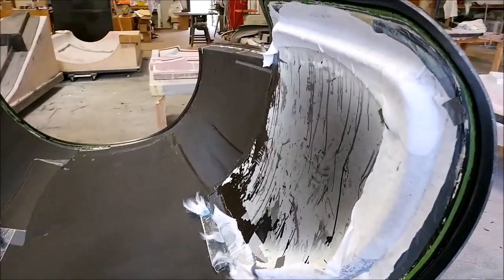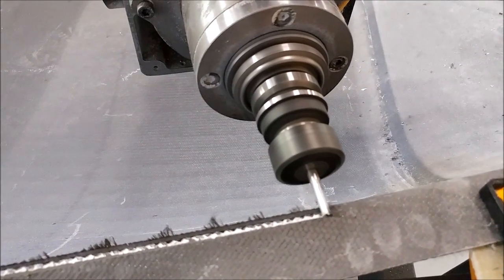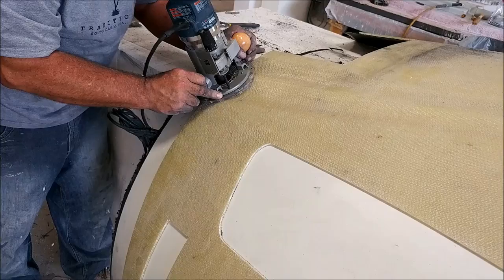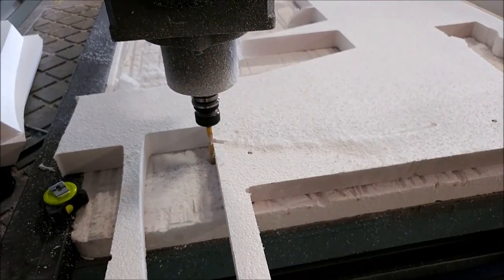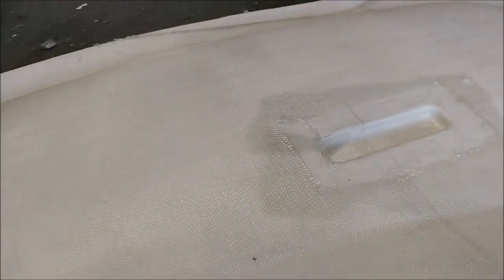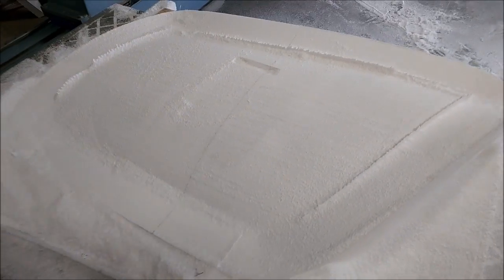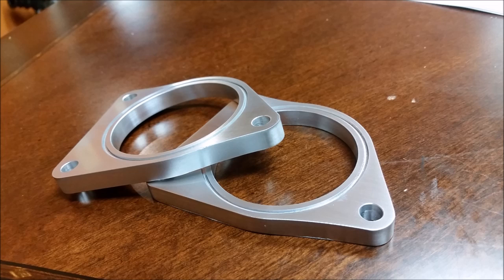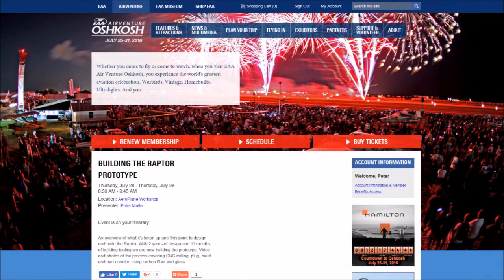Raptor Aircraft July 19th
Popping the upper fuselage from the mold.